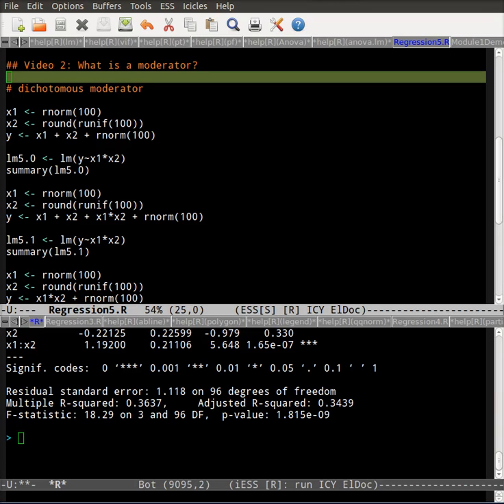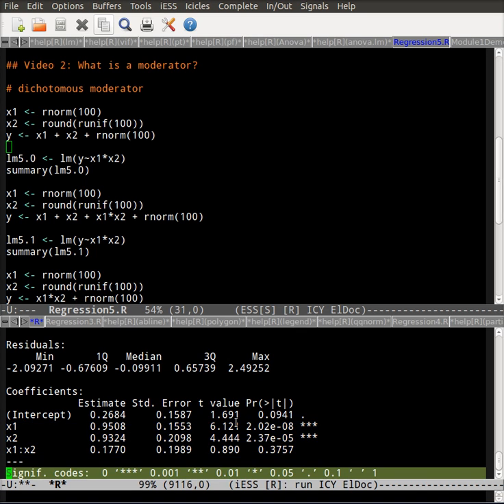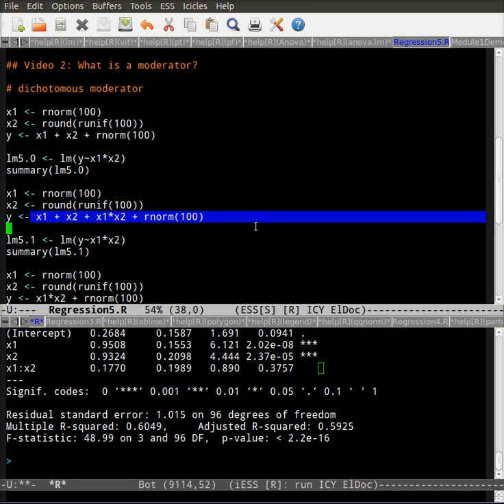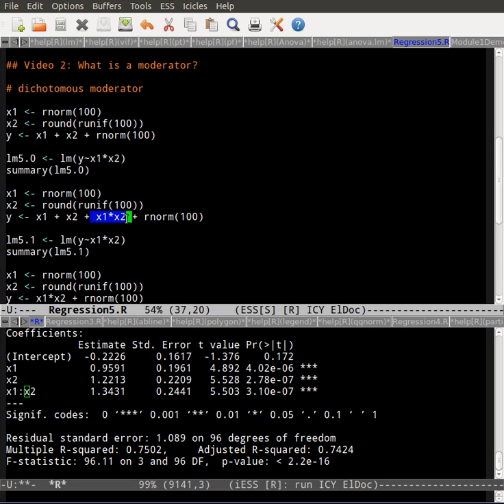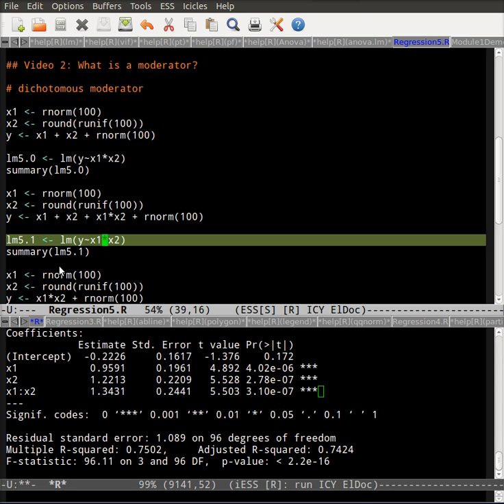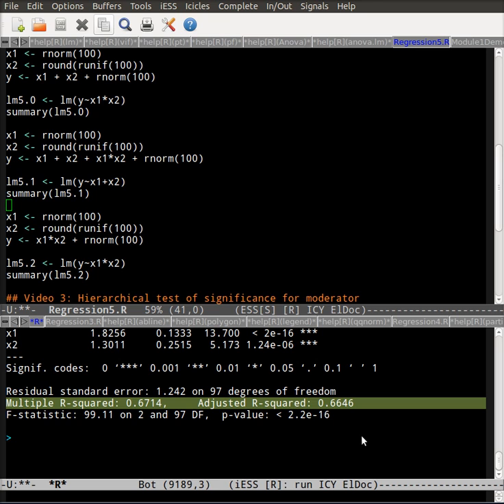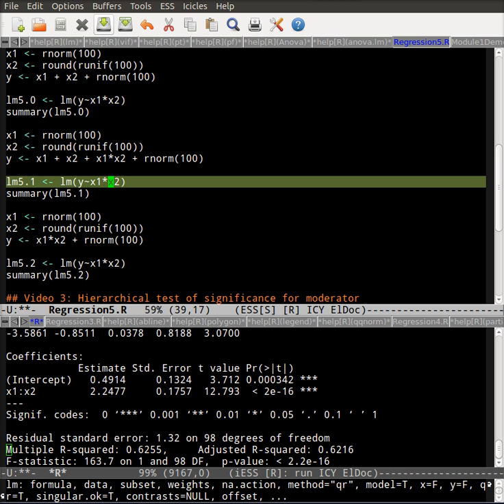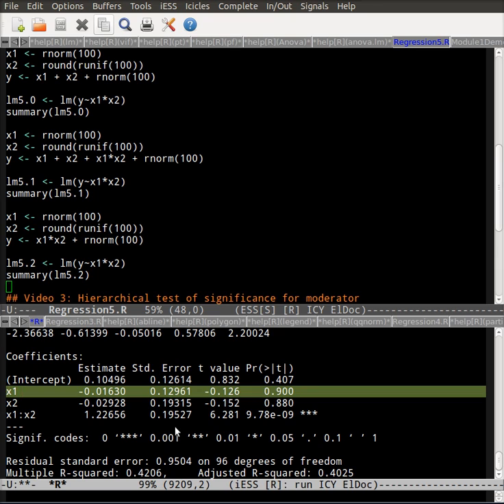Regression: What is a moderator?